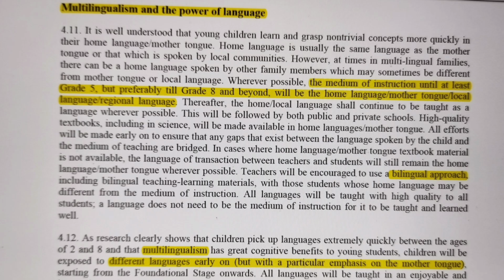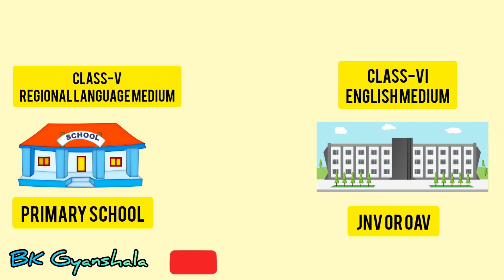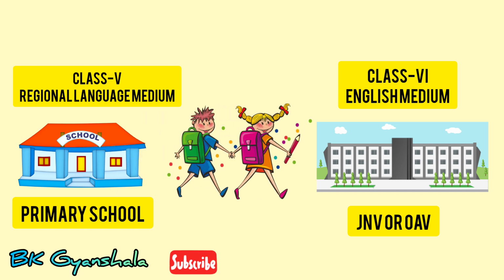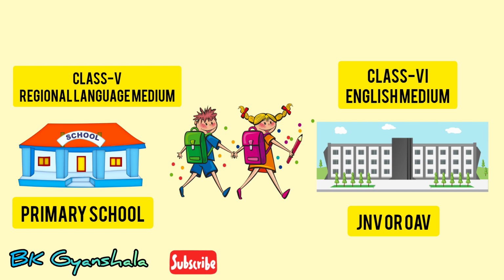How to bridge the gap from Odia to English medium?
Bridge course
Medium change
Bridge the gap from malayalam to english medium
Bridge the gap from odia to english medium
Telugu to english medium
Jawahar navodaya vidyalaya
Odisha adarsha vidyalaya
Medium of instruction
english as a medium of instruction
national education policy 2020
NEP 2020

new education policy
Oavs
Odia english medium
bridge course class 9th english
bridge course english
english bridge course